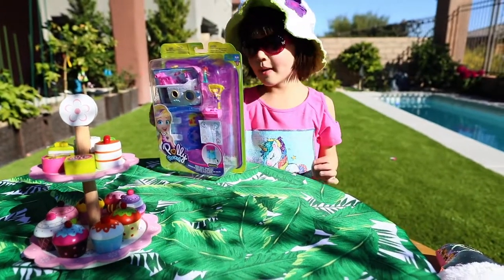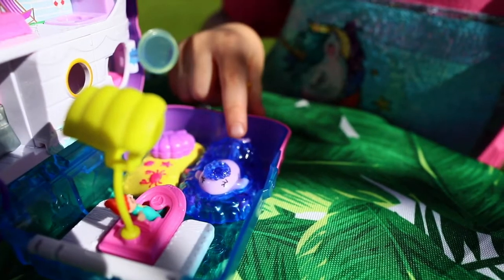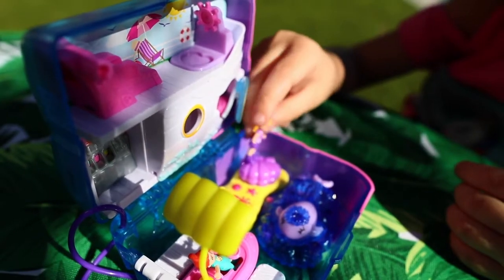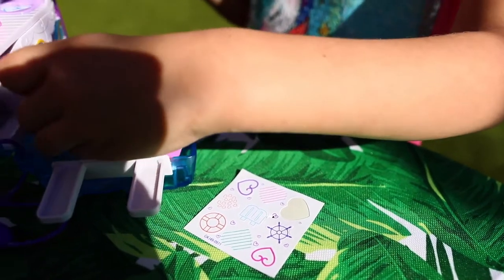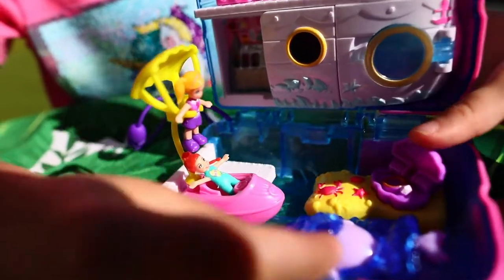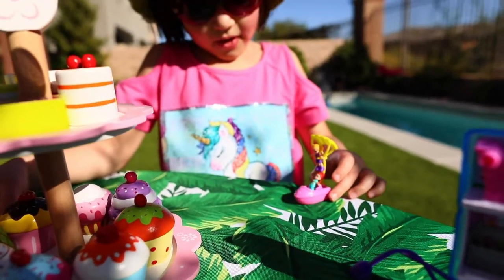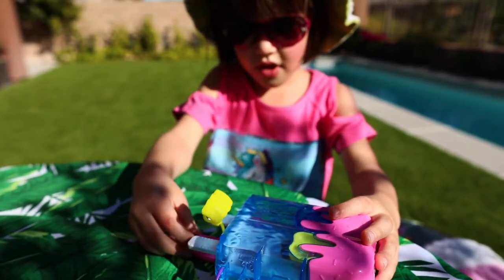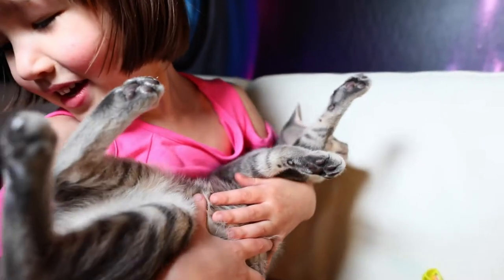Polly Pocket Pocket World Sweet Sails Cruise Ship Compact Unbox & Play With Mei!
This adorable Pocket World Sweet Sails Cruise Ship compact is great for On-the-Go fun and opens to a fun-filled cruise adventure featuring micro Polly and Lila dolls and a jet ski accessory.
Discover and explore these fun activities and reveals: the porthole opens to reveal the "suite"; slide door to reveal ice cream buffet or the karaoke stage; open the clam for a surprise; press the whale tail and the water spout pops up; flip the popsicle sticks to transform into the dock; and attach the parasail to the jet ski!
Compact comes with a strap so kids can wear it as a wristlet or purse and it is small enough to take anywhere for fun Polly Pocket adventures.
With fun activities and accessories, Polly and Lila dolls are all set for the ultimate cruise adventure!
Polly Stick technology lets you stick the dolls anywhere on the compact. Just place the sticker from the sticker sheet (included) anywhere and the dolls will stick to the sticker.
Includes Pocket World Sweet Sails Cruise Ship compact, micro Polly and Lila dolls, jet ski accessory and sticker sheet. For ages 4 and up.
Material Type: Plastic

Mei loves pink and Mei absolutely loves fun toys, learning & kittens.

Mei just got a new channel called MeiGaming.
Which is about gaming mostly Roblox!
She is so good at talking while playing games!
Just like a PRO GAMING YouTuber!!!
Don't Miss that!